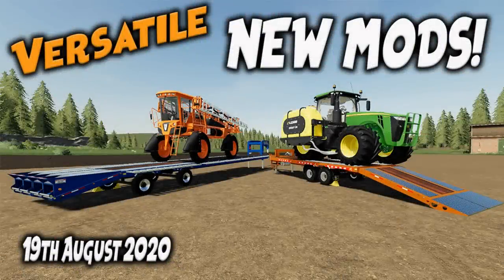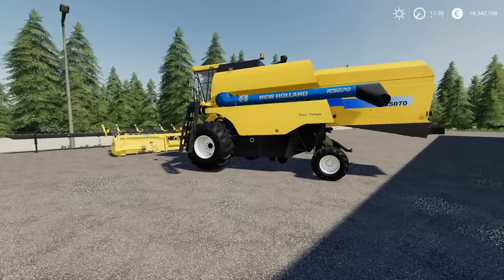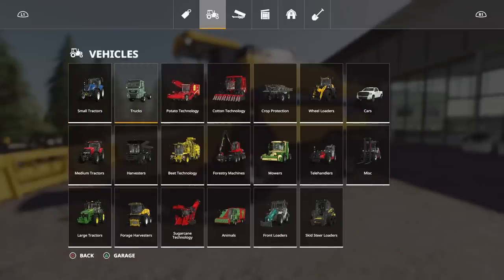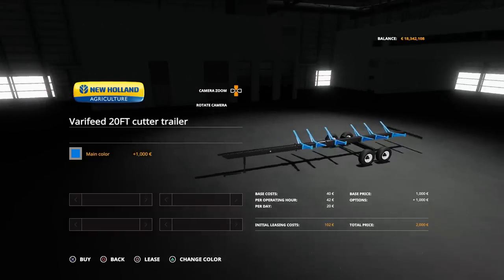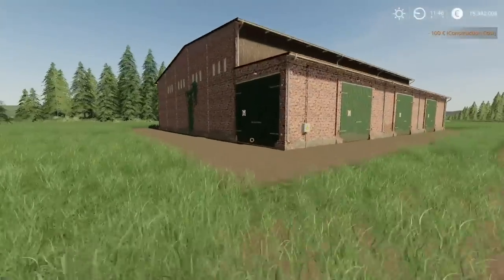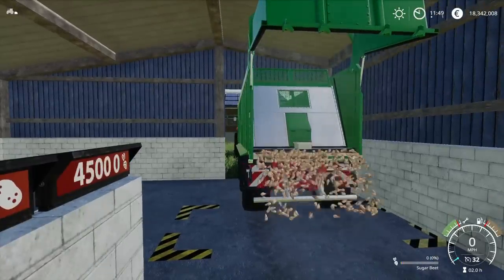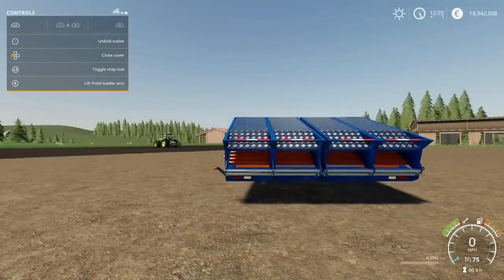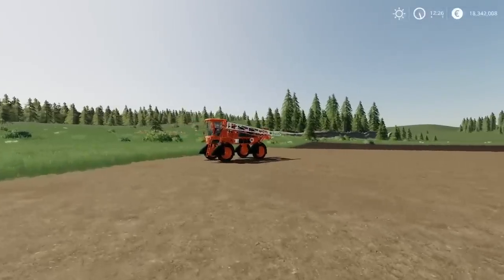VERSATILE NEW MODS Farming Simulator 19 PS4 FS19 (Review) 19th August 2020.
VERSATILE NEW MODS  Farming Simulator 19 PS4 FS19 (Review) 19th August 2020. Modhub. GIANTS Software. Focus Home Interactive. Focus Home Interactive. What mods do we have? What features do they have? How do they work? How many slots do they use? Find out with me… MrSealyp.

Mods: New Holland TC 5070 + Varifeed 20FT By: CONNECT MODDING and Farm Centro Sul, Brick Shed Pack Italian Style By: BlackEyes Modding, Waste Cart By: Adub Modding, Field Barn By: moechtegernbauer, Root Crop Storage By: west Modding, Modern Pigs Barn By: BlackSheep Modding, Lizard 1200 Gallon SideQuest By: Custom Modding, Lizard Grade IH By: J.A modding/Agro Tonho, Lizard Uniport 2000 Plus By: SM Farm & Versatile Transport Trailer By: pZonaKo.